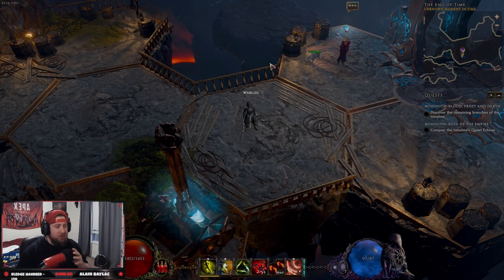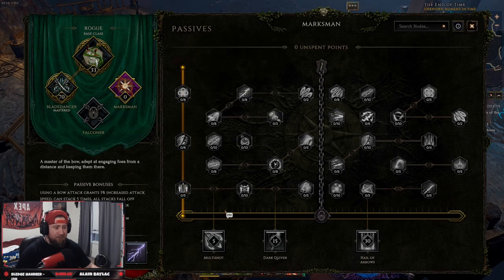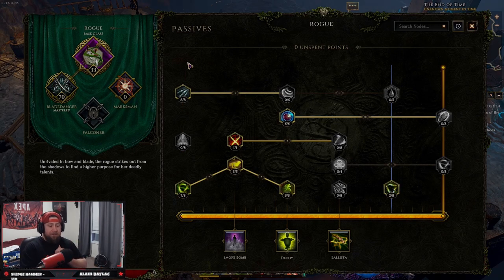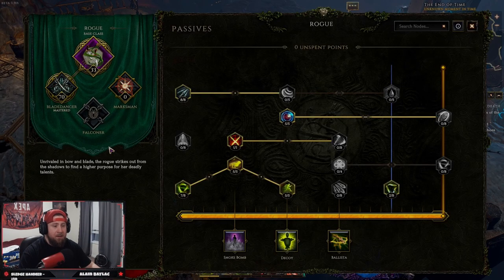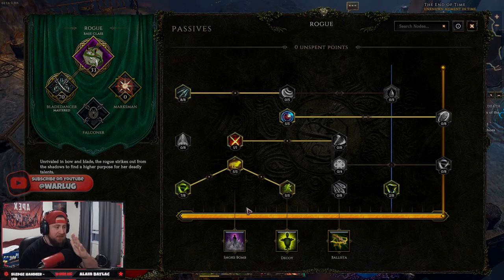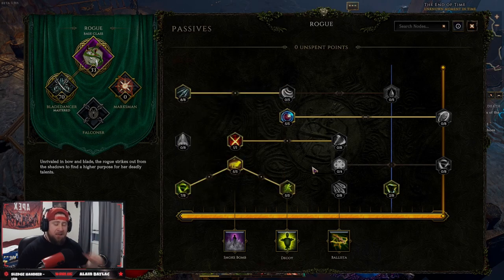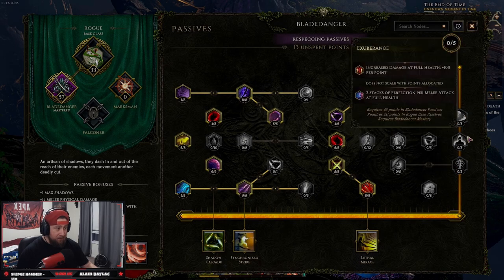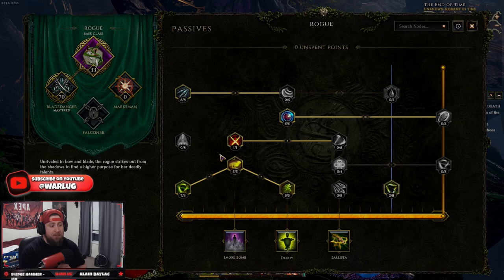The LAST EPOCH Passives Overview for Beginner's!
In this video i go over the passive skills, how they work and how to repsec them on the fly in last epoch and all the details of it! Crafting in Last Epoch is one of the Best Ways to Customize your Gear in the Game! ENJOY!

⏱️Time Stamps⏱️
0:00 Intro

📺Follow and watch me Stream Diablo 3/4 & Last Epoch LIVE here on Youtube!

Uncover the Past, Reforge the Future. Ascend into one of 15 mastery classes and explore dangerous dungeons, hunt epic loot, craft legendary weapons, and wield the power of over a hundred transformative skill trees.

Your adventure transcends time when a mysterious force sends you into a ruined future. Only by uncovering the secrets of the past will you be able to reforge the future and save the world of Eterra from the Void.

Fill your arsenal with magic items that you may craft to perfection, change the rules of your build with powerful unique and set items, and always have that next upgrade just on the horizon with Last Epoch's deep and randomized loot system. Last Epoch’s community-revered crafting system allows you to control your character's power progression, featuring robust and deterministic upgrade mechanics!

All Credit of Game Description goes to Last Epoch and Eleventh Hour Games!